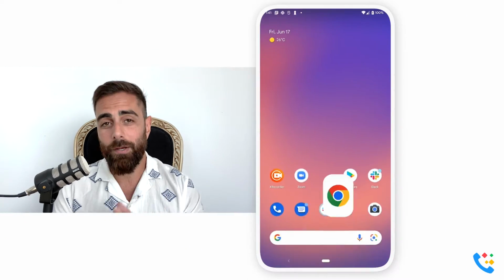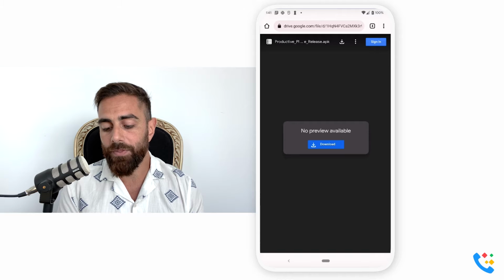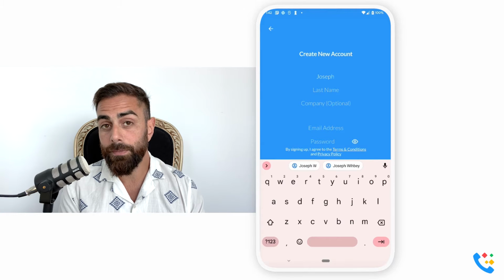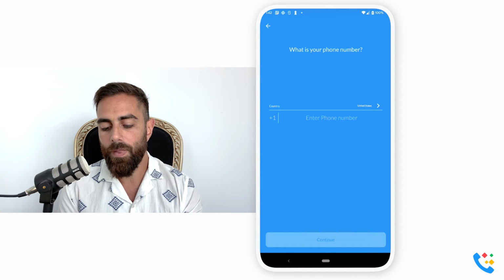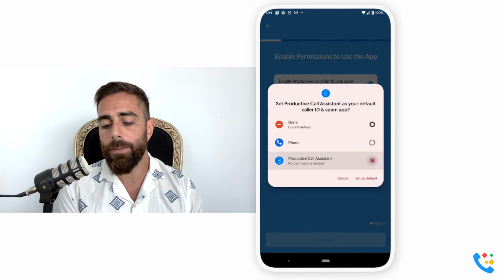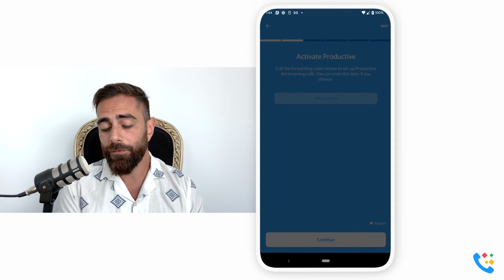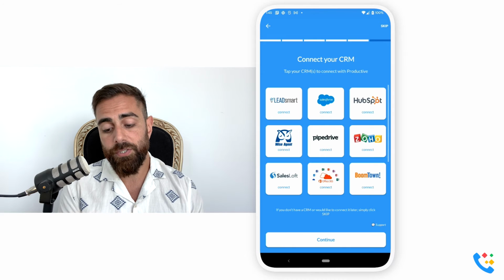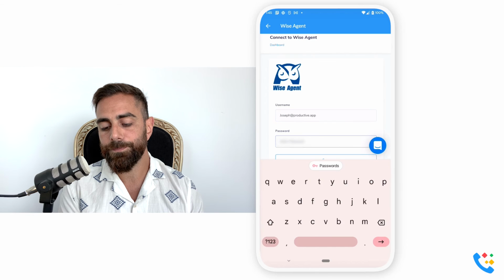GUIDED ON-BOARDING: How to install Productive Calls on your Android smartphone.